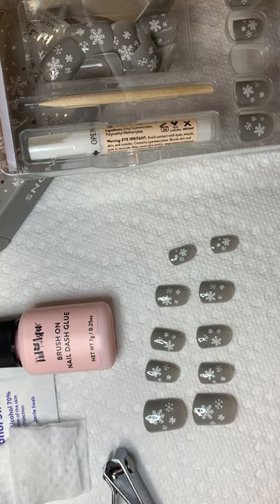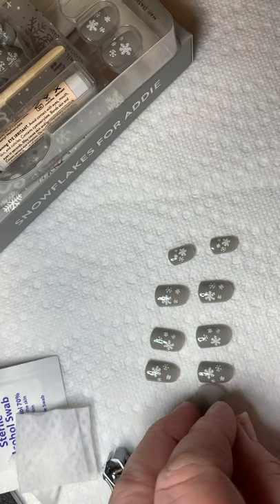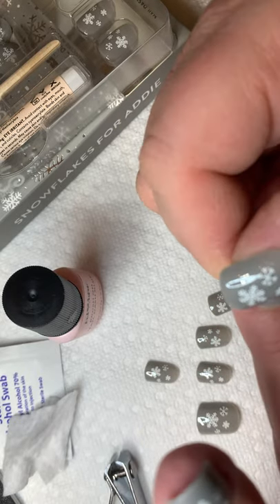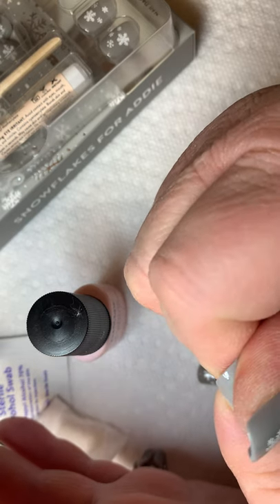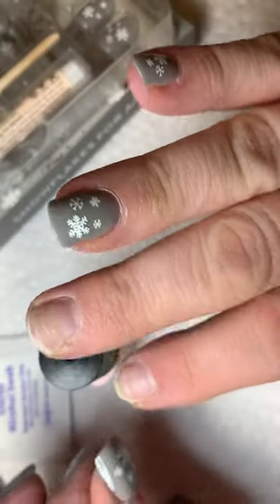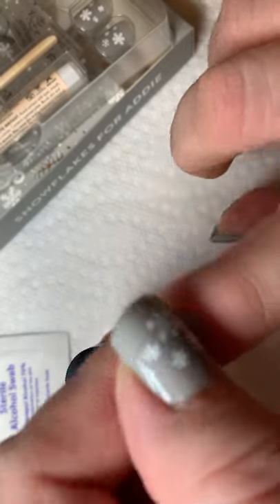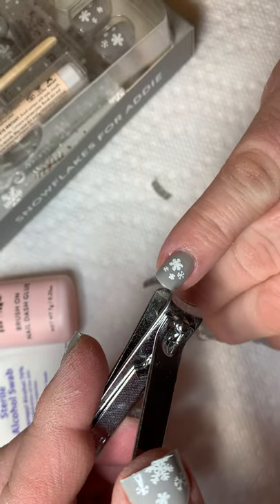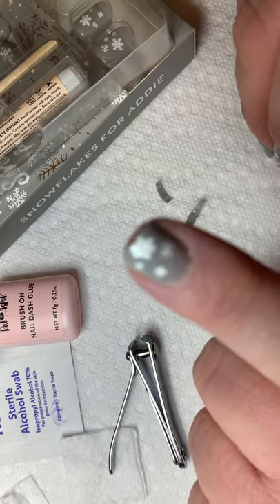DIY Snowflake No Chip Nails - Short Nails Have More Fun!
This week’s DIY manicure is Snowflakes for Addie from Red Aspen. These are nail dashes that go on with our specially formulated nail glue. You can file and trim the dashes to fit your nails and meet your length needs. But let’s be real, short nails have more fun! These dashes will stay put and look amazing the entire week that I wear them, with no chips or rubs! And I can reuse these dashes again!

Follow me, SingingPonyGirl, on Instagram, Facebook, Pinterest, and Twitter!